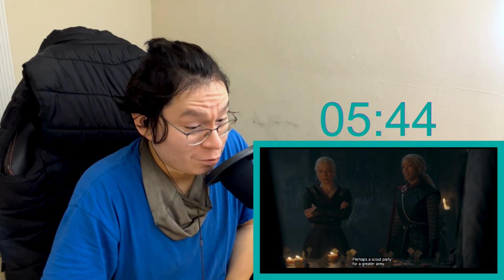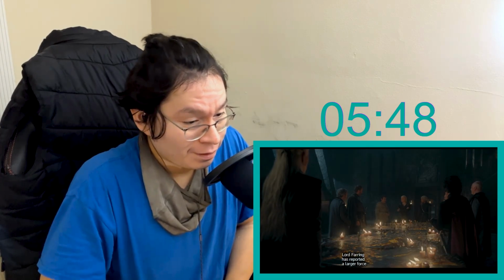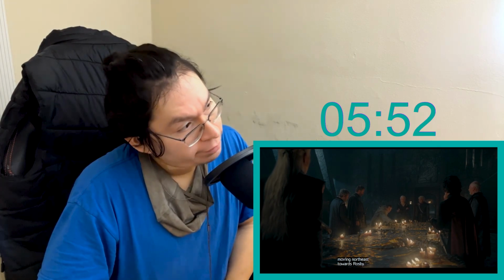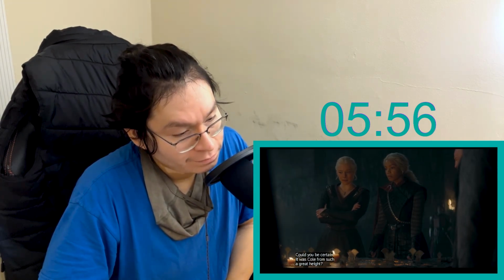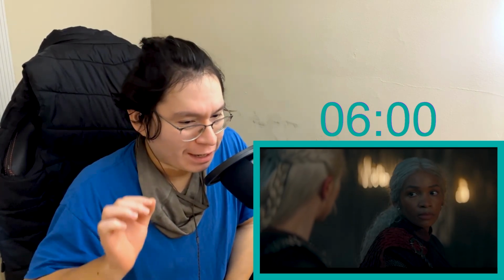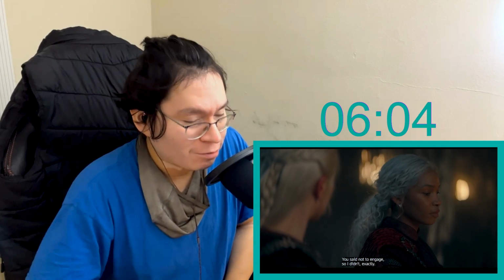House Of The Dragon S2E3 Reaction